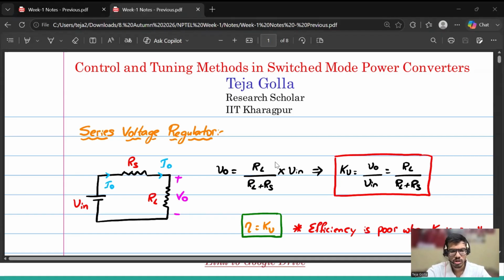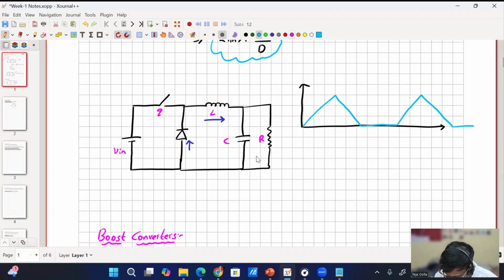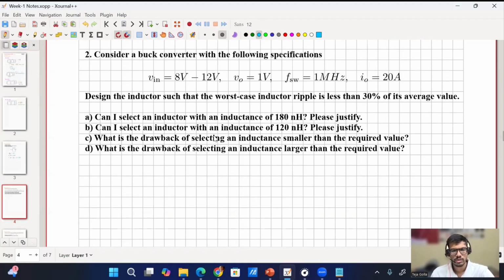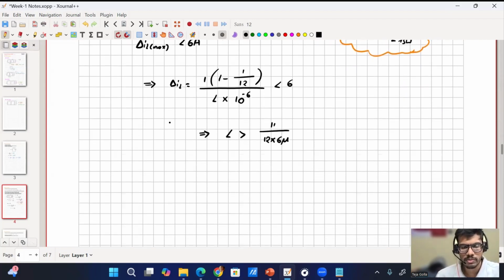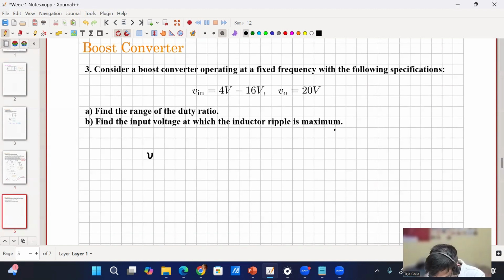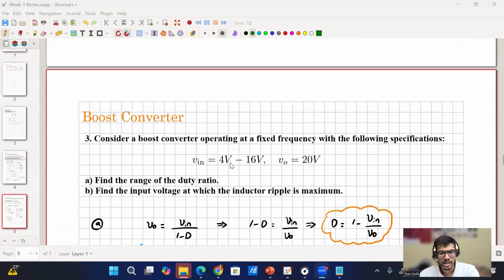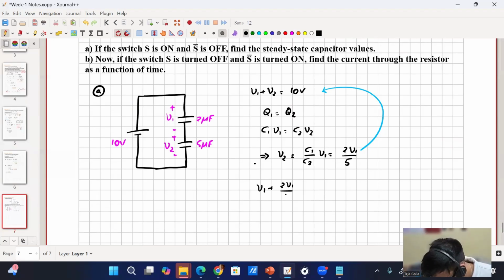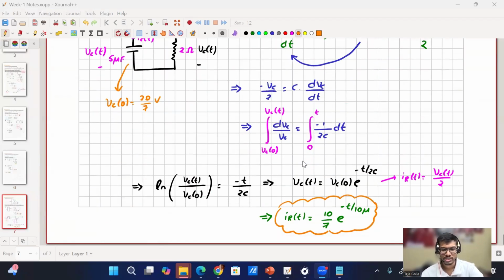NPTEL Week 1 | Switch Mode Power Converters | MATLAB Simulation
Hello everyone!

Welcome to the Week 1 Problem-Solving Session for the NPTEL course "Control and Tuning Methods in Switched Mode Power Converters."

In this video, we solve the problems on Switched Mode Power Converters with detailed explanations and step-by-step analysis.

00:00 – Introduction
01:28 – About Me
02:41 – Course Overview
04:31 – What to Expect in These Sessions
11:40 – Introduction to DC–DC Converters
22:40 – Problem 1: Resistive Divider
25:08 – Problem 2: Buck Converter
39:53 – Problem 3: Boost Converter
49:46 – Problem 4: Buck–Boost Converter
54:53 – Problem 5: Switched Capacitor Circuit
01:03:57 – Week 1 Summary

👨‍🏫 About Me
If you're new to the channel, I'm Teja Golla, a Research Scholar specializing in Control Systems at the Embedded Power Management Lab, Department of Electrical Engineering, IIT Kharagpur.

I create videos on:

Power Electronics
Control Systems
MATLAB & Simulink
Digital Control
FPGA-Based Power Converter Control
NPTEL Problem-Solving Sessions